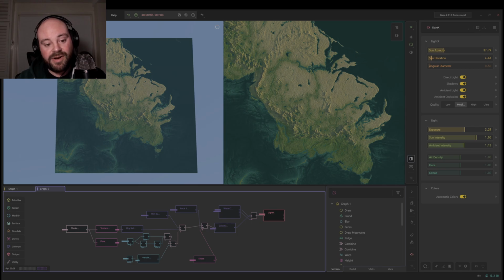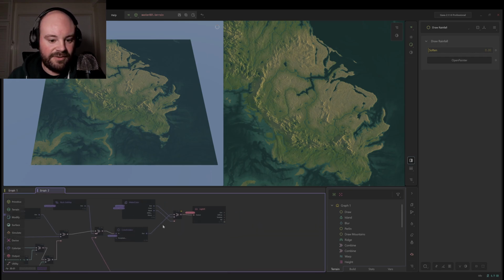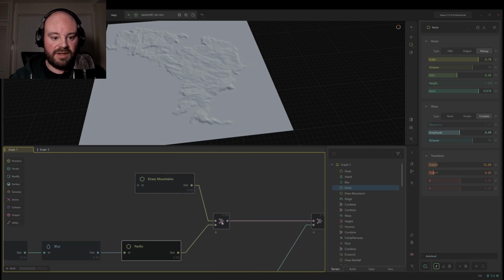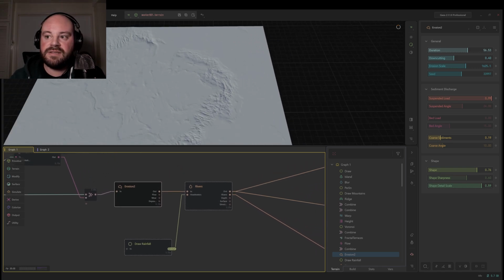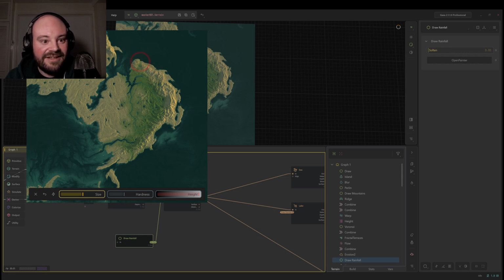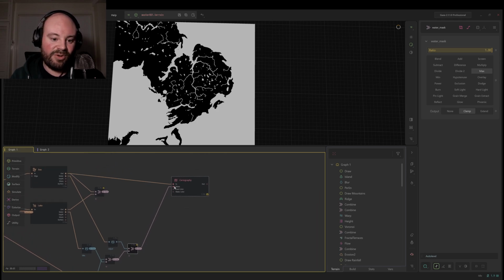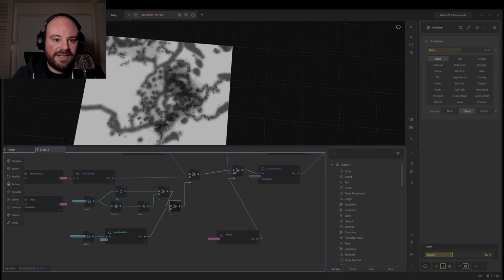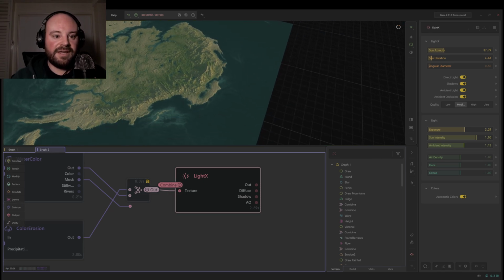Create Stunning Fantasy Maps in Gaea 2.1 (Free Project Files!)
In this tutorial, I'll show you how to quickly create epic, realistic fantasy maps for your Dungeons & Dragons campaigns entirely within Gaea 2.1—no Photoshop this time! The latest Gaea update brings improved stability and powerful new tools, making detailed map creation simpler than ever.

We'll cover how to design immersive worlds complete with multiple biomes, custom mountain ranges, realistic rivers, and strategically placed terrains, perfect for your next D&D adventure or fantasy setting. I'll also introduce you to my favorite Gaea feature—the Draw node—which gives you full control over rainfall, rivers, and biome distribution to enhance realism and immersion.

To get started quickly, you can download the project file from my Discord server (link below). Discord also makes it easier for me to offer personalized support, so please join us there, share your maps, and connect with fellow worldbuilders and Dungeon Masters!